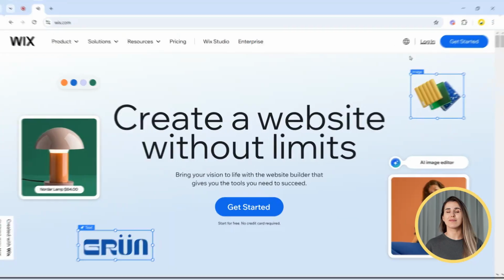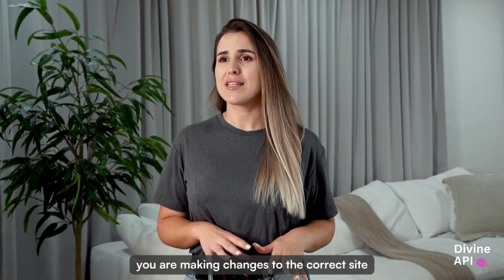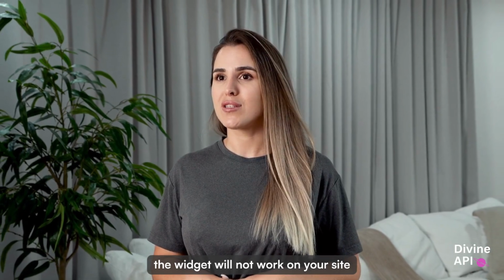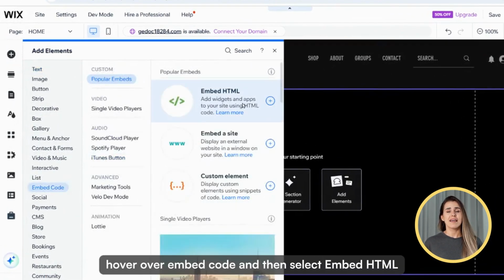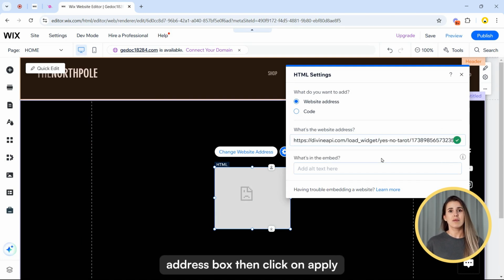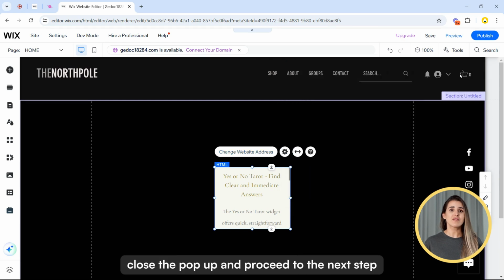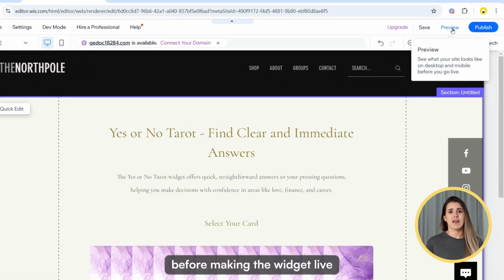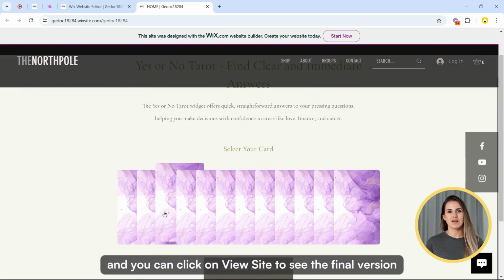How to Embed a Yes or No Tarot Widget on Wix Website | Divine API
In this step-by-step tutorial, we’ll show you how to embed a Yes or No Tarot Widget on your Wix website using Divine API. This integration allows you to provide instant tarot insights to your visitors effortlessly.

🎯 What You’ll Learn:
 ✅ How to retrieve and insert the Yes or No Tarot widget code from Divine API
 ✅ How to preview and publish your Yes or No Tarot Widget live on Wix

 We provide API and widgets for Numerology, Vedic Astrology, Western Astrology, Tarot Readings, and more! Enhance your website with seamless spiritual and astrological integrations today!